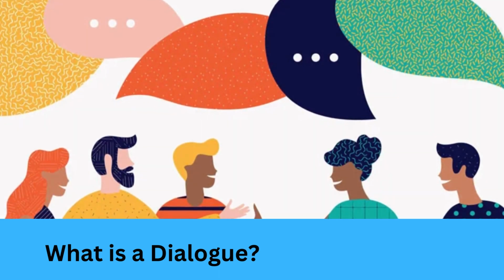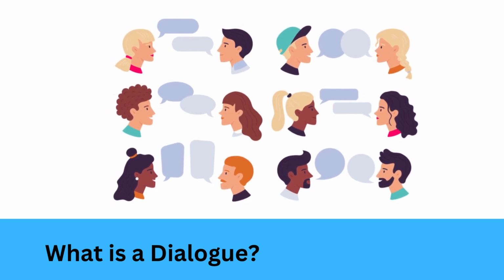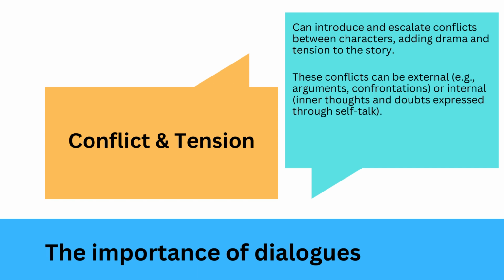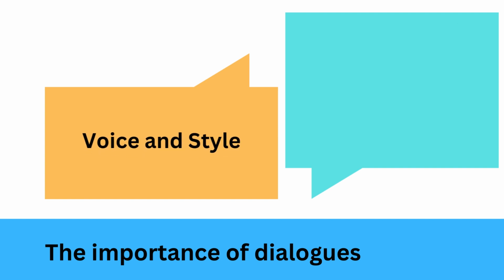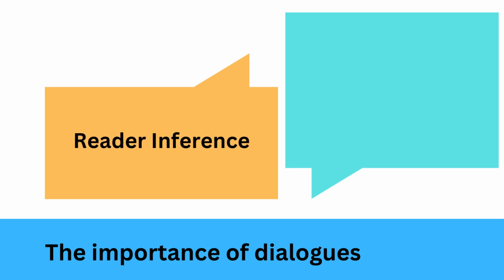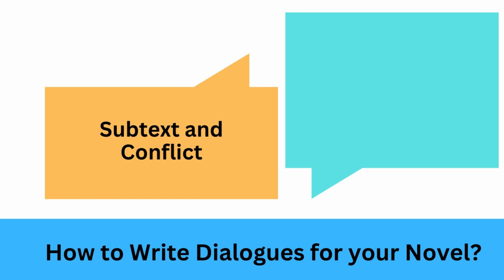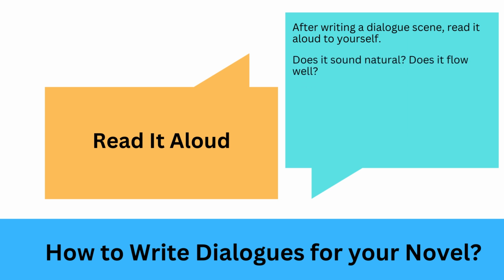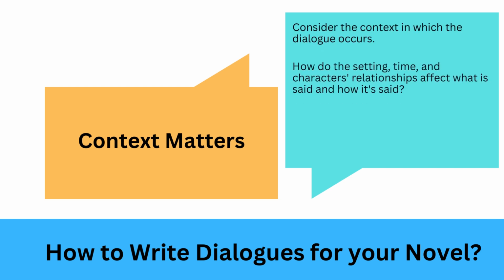The Guide to Writing Dialogues (Video #09: NaNoWriMo Navigator Series)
In this video we are discussing the importance of dialogue in fiction and how to write them.

"Write It Right!" is managed by Muhammad Omar Iftikhar, a Karachi-based fiction writer and columnist. He is the author of the novel, Divided Species - a science fiction novel set in Karachi. It is the first such novel of its kind. He is also the author of "20 Steps to Writing Articles" (2022) which discusses key strategies for effective writing. He has over 18 years of writing experience. He has over 1,000 articles published in leading print publications in Pakistan. Through "Write It Right with MOI", Omar envisions sharing his learning and experience with the aspiring writers of Pakistan and abroad.

Image Sources and Credits:
Unsplash
Pexel